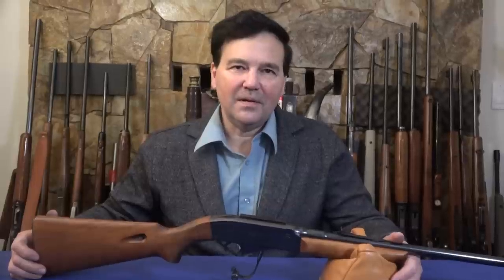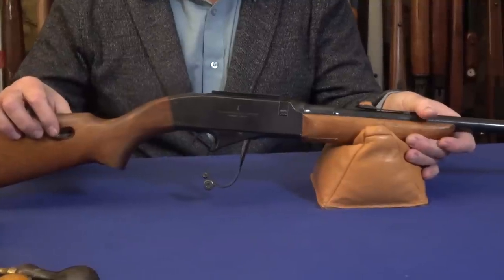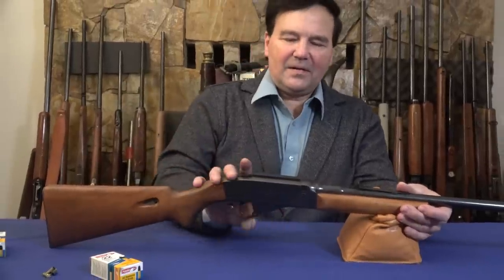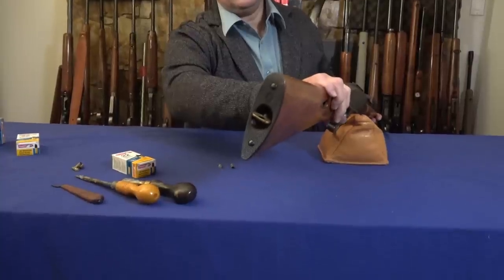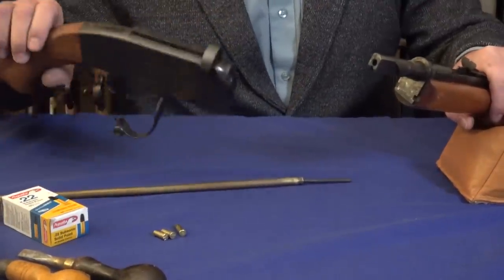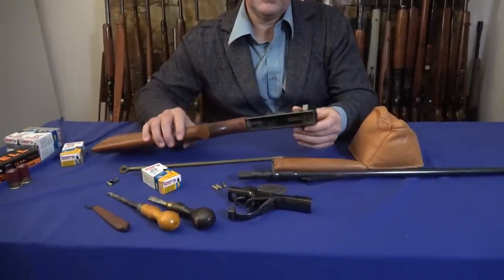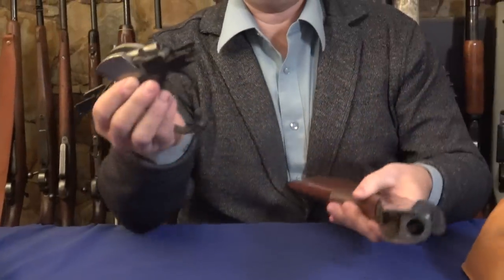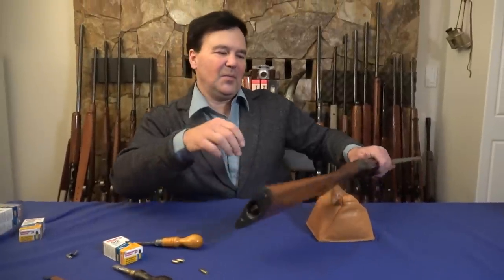BSA Ralock: A Unique .22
Check out this unique .22 made by the Birmingham Small Arms Co. The BSA Ralock is a fantastic little rimfire with some amazing features. My review even includes test firing it!